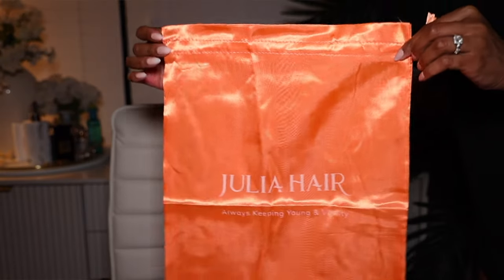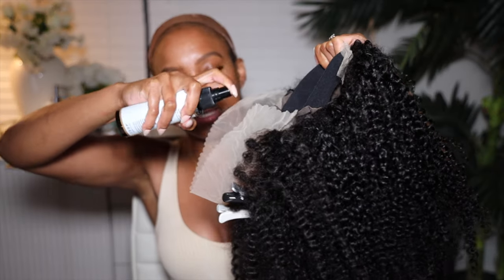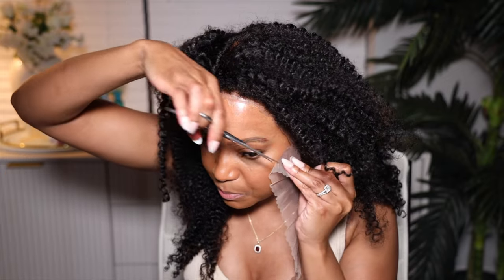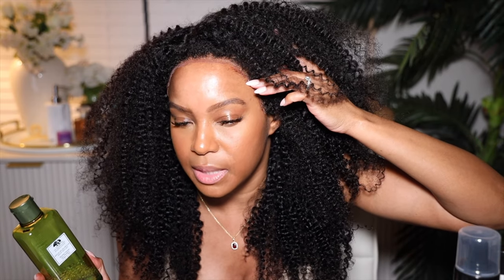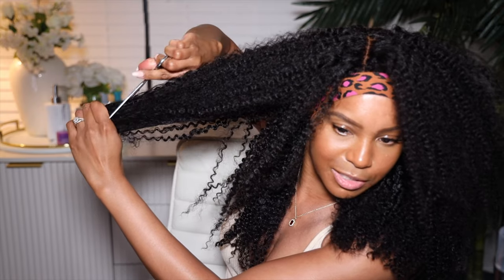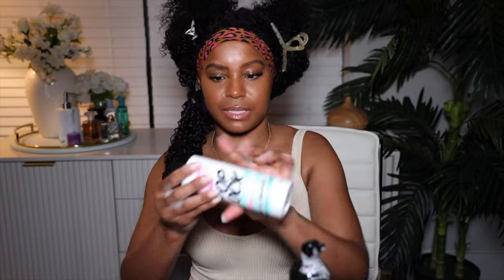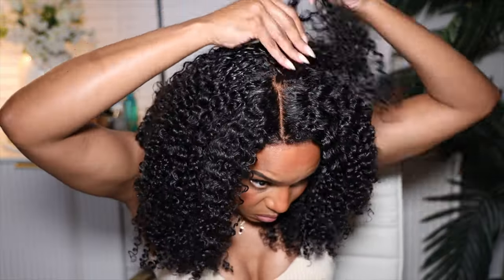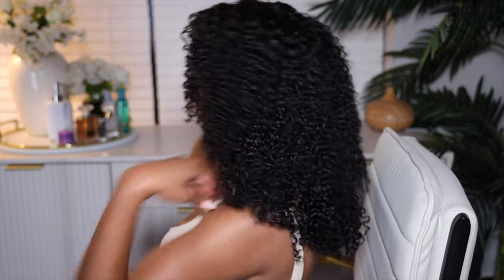*NEW* EFFORTLESS KINKY CURLY EDGES! $140 NATURAL KINKY CURLY WIG INSTALL |JULIA HAIR |ALWAYSAMEERA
● ◆ Julia Hair 5th Anniversary Promotion ◆●

JuliaHair 5th Anniversary Big Promotion: Begin on 12th May.

Length: 20inch

Density: 150%

Texture: Kinky Curly With 4C Kinky Edges(can be styled)

00:00 intro
01:38 JULIA HAIR KINKY CURLY EDGE LACE FRONT WIG SPECIFICATIONS AND DETAILS
02:40 how I prep my base (no baldcap method)
03:50 how to tint the lace
05:58 how to cut the lace your lace frontal
07:56 how to apply a lace frontal wig
12:04 cutting and layer a CURLY wig
14:04 DEFINING THE CURLS
19:50 the finished curly wig
23:30  CHECK DESCRIPTION FOR COUPON CODE!